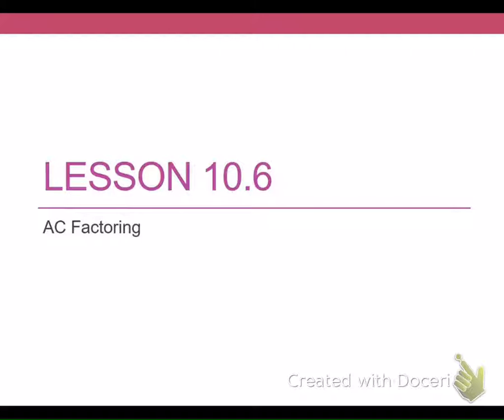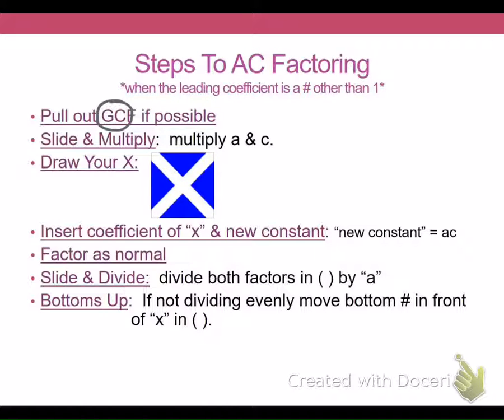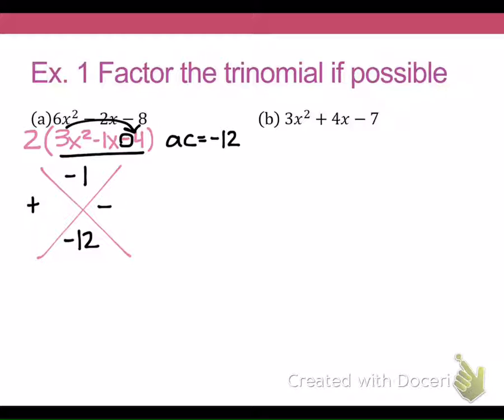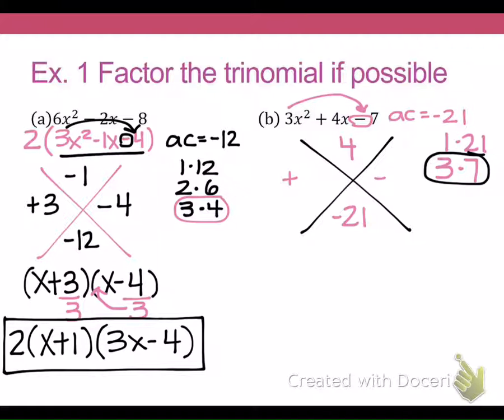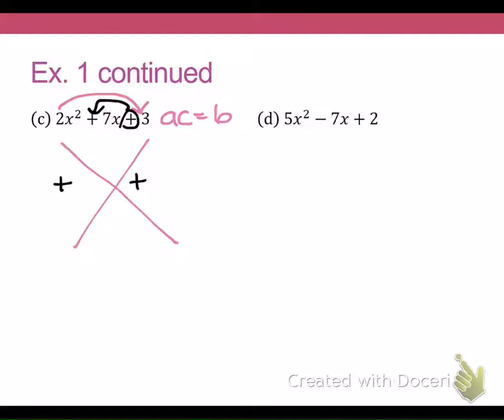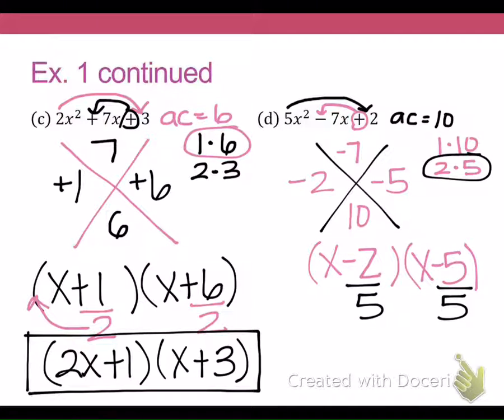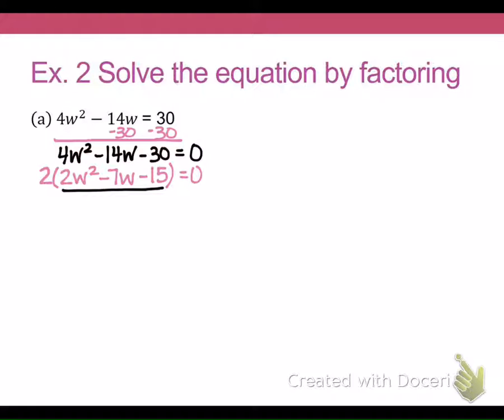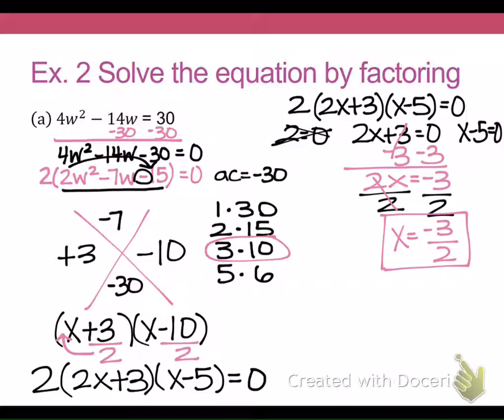Lesson 10.6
AC Factoring